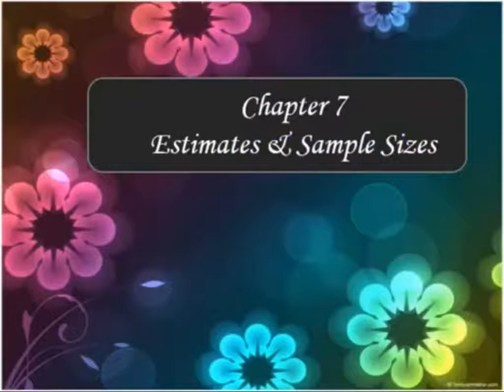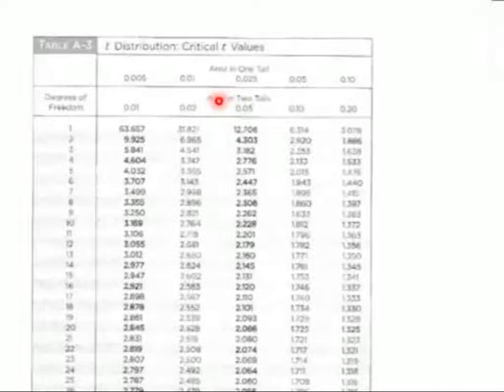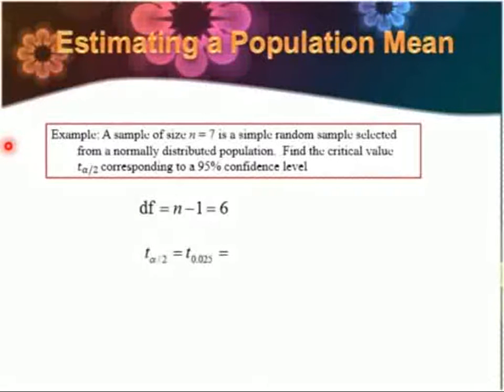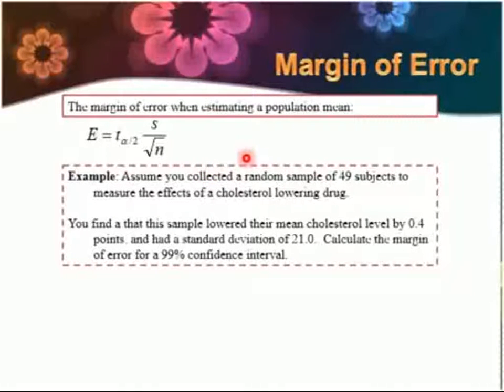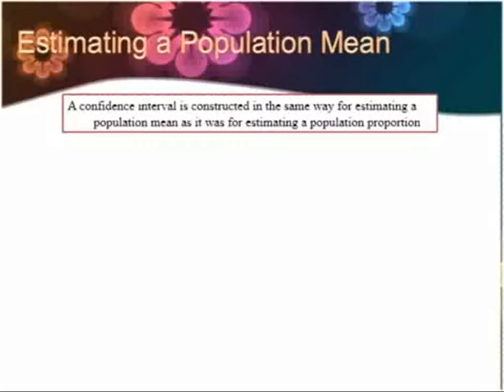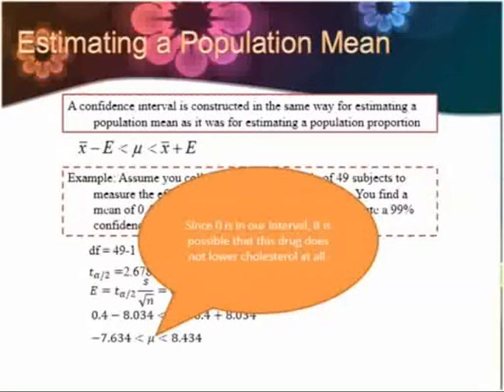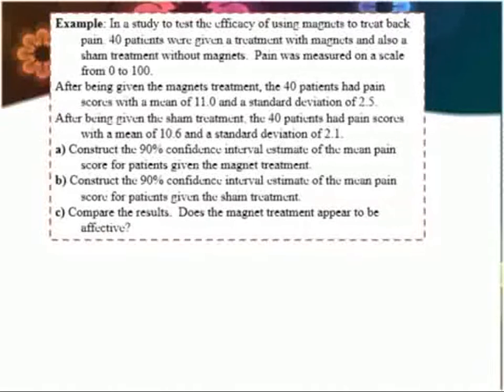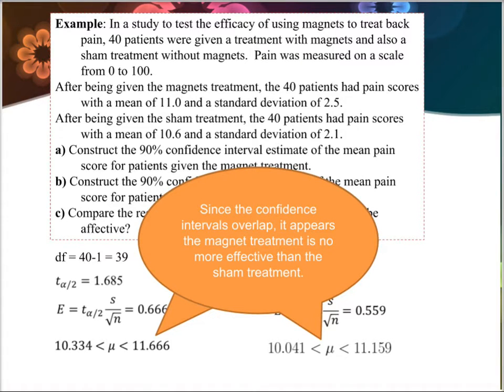7 3 Estimating Mean2